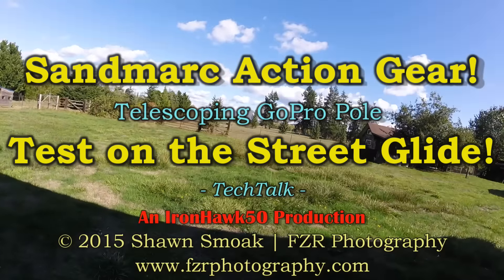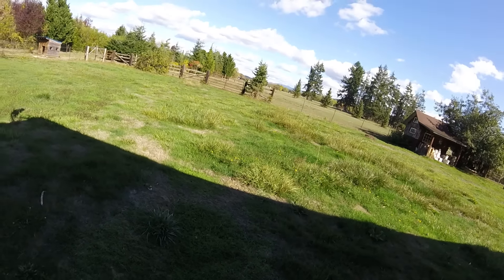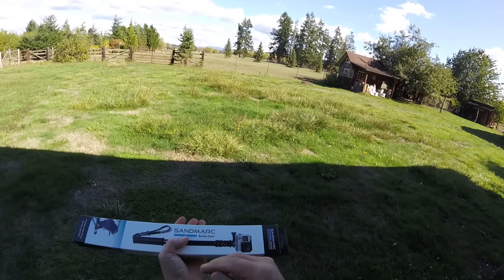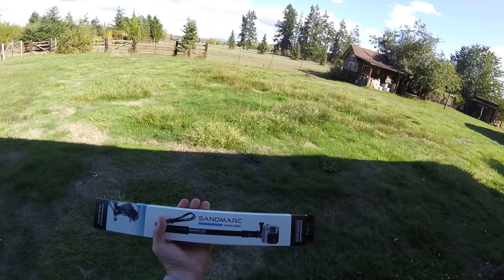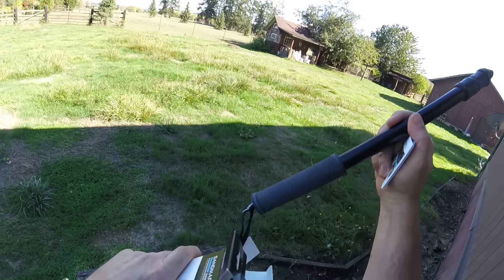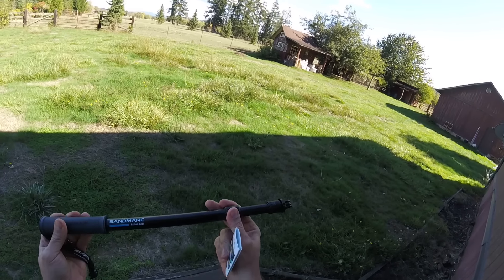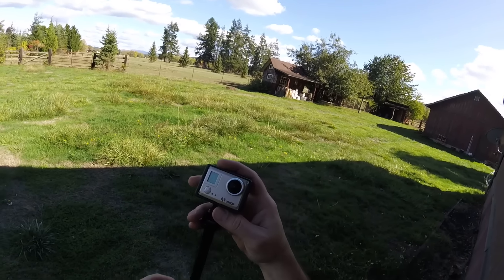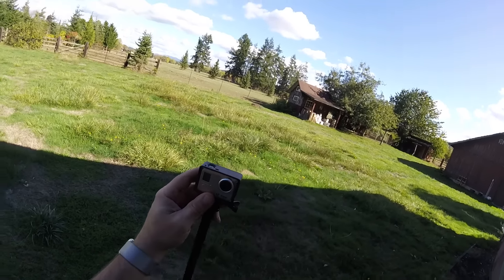Sandmarc Action Gear Pole! - Test on the Street Glide! | TechTalk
Telescoping GoPro Pole! | Myself on the SGS! | Amazing Quality!

Sandmarc sent me this Action Gear Pole (Black Edition) a while back to try and review if I liked it. I’ve been having a great time with this pole. I still can’t believe the quality for the price! There is a link to Sandmarc’s site below.